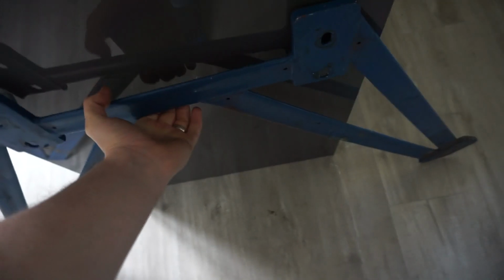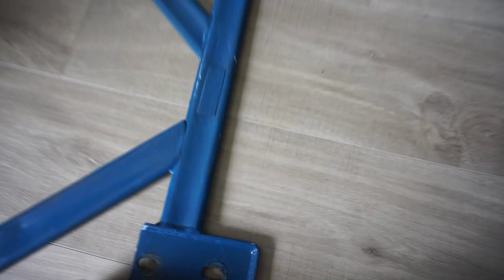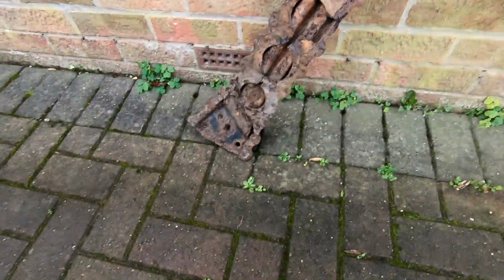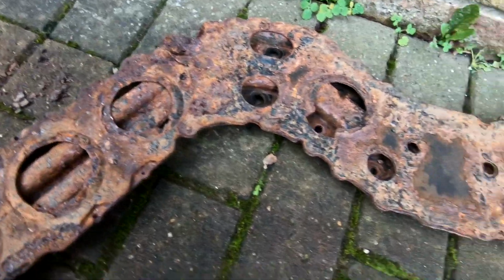My rusty Nissan 350z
Today I replace the very rusty W-brace on the Nissan 350z with an Ultra Racing w-brace (used).
Would of been a better video if I had a ramp to use, but not too bad on my back.
Hopefully it will prompt you to go and check your and replace if needed, on
a 17 year old car, one bolt snapped, not so bad.

Lofi Chill Hip Hop [Vlog Music] by MOKKA / Sakura